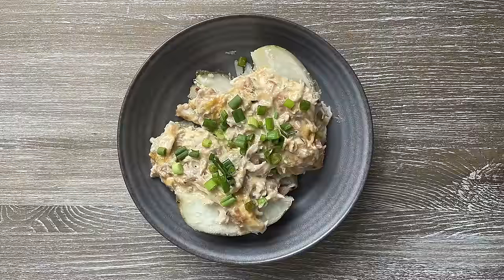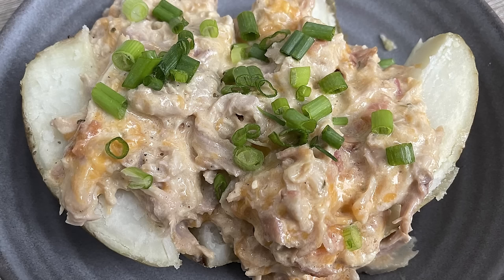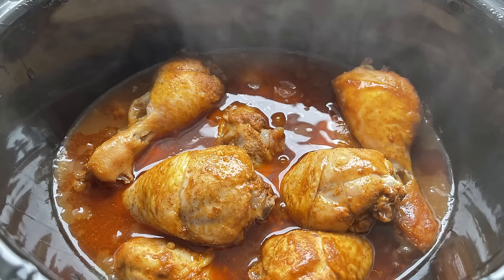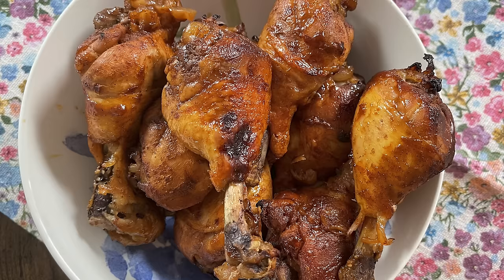Crockpot Chicken | Tasty Freezer Meal Prep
Sharing our best slow cooker chicken freezer meals to make your life easier.

Recipes:

0:00 Intro
1:55 Pineapple Teriyaki Chicken
3:57 Addictive Chicken: (in the Club)
6:58 Chicken Taco Soup
11:33 BBQ Chicken Drumsticks
16:10 That Lady's Chicken

We want you to be able to spend less time cooking and more time living!

Write to us:
RPO Eastgate
Sherwood Park, AB Canada
T8A 5L7